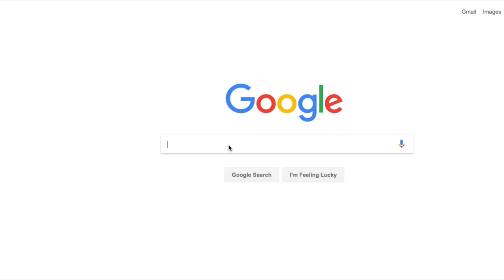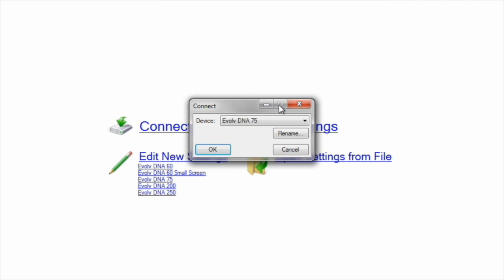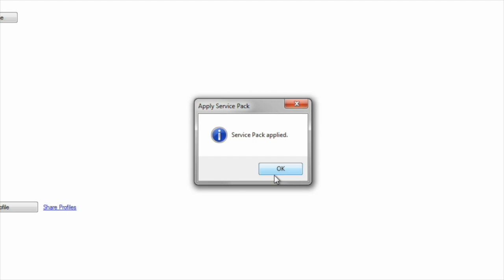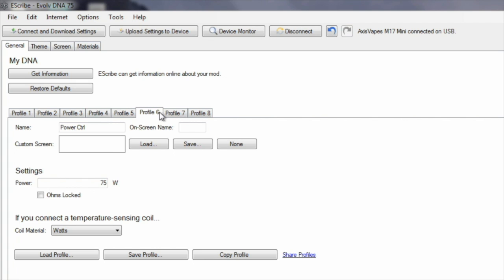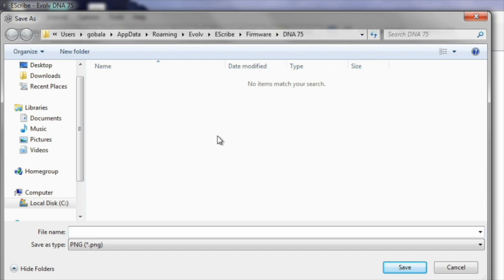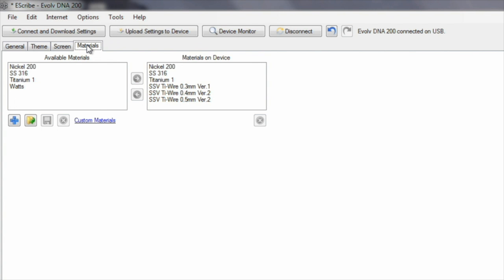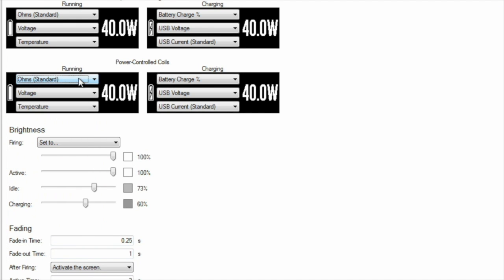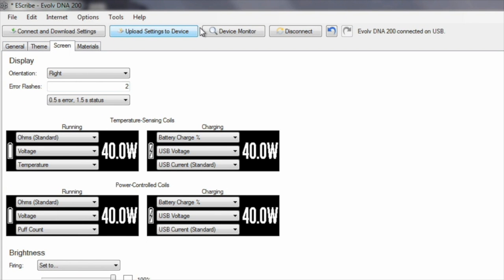Update Your DNA Mods with Escribe, Simple Stuff!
Update your DNA mods using Escribe for better performance and simple customization. In this video I show you how easy it really is.

If you love DNA mods, check out my ultimate compilation of the current best Evolve DNA mods and squonkers here:

CHECK THESE OUT!

REVIEW REQUESTS
Want me to review your e-cig and vape related products?

I review suitable products only.

I buy all the products reviewed on this channel, unless otherwise stated. You are welcome to help me cut costs by sending me free stuff :)